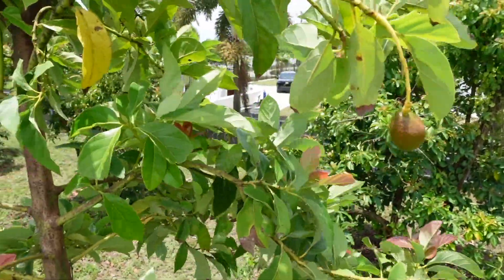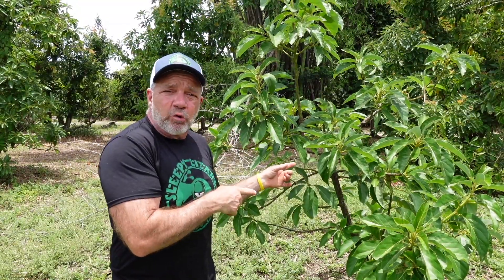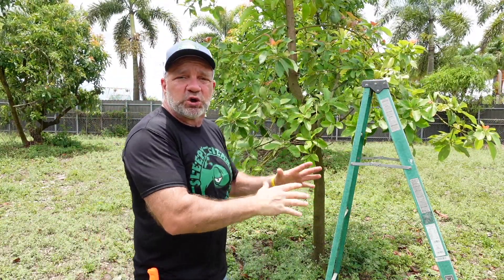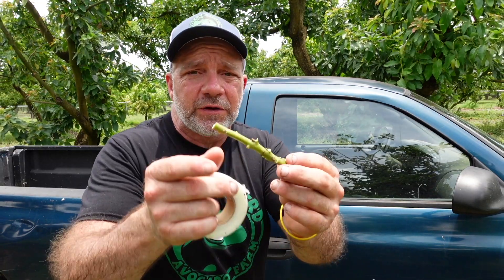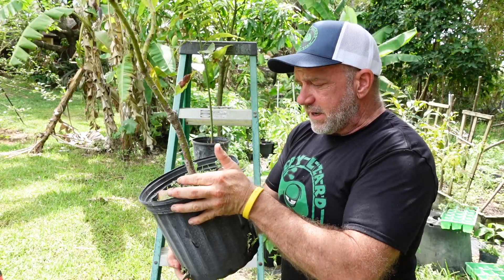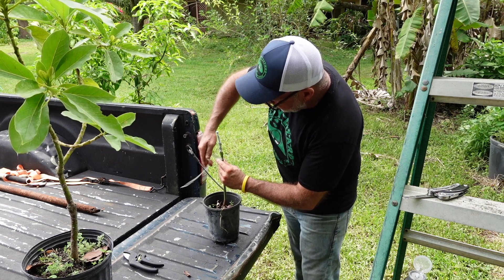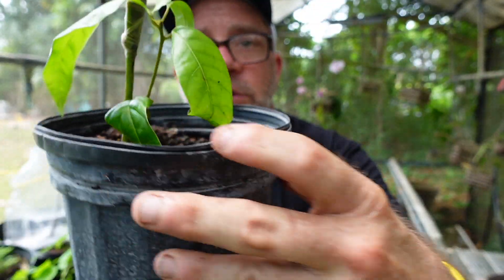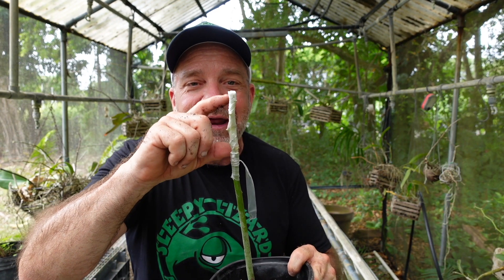How We Created A New Avocado Variety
It took 9 years.  Two years in a pot and 7 years in the ground but we finally got our first seed grown avocado.  Every seed grown avocado tree produces a new, unique never seen before avocado.  It's one of a kind!  Our new avocado looks like it might have a pink coloration to the skin.

Often the fruit doesn't taste good or maybe the tree is a shy producer but every now and then you get a good producing great tasting avocado and a new variety hits the market.  Even though it's been 10 years we are still in the early stages but this is a step in the right direction in creating a new and popular avocado variety.